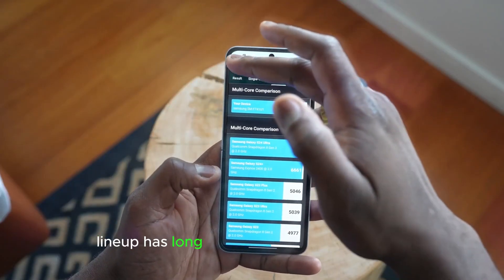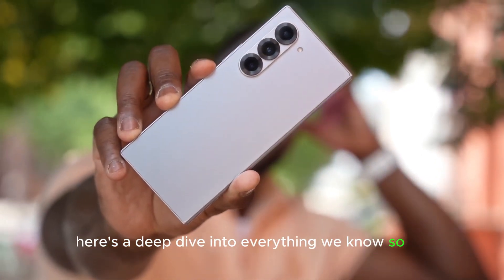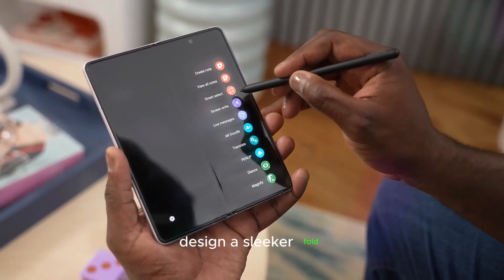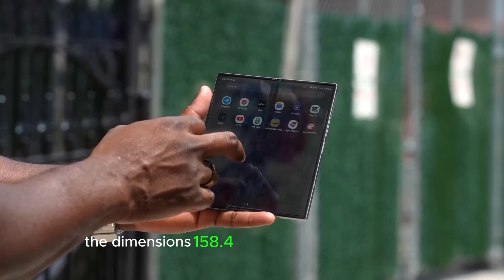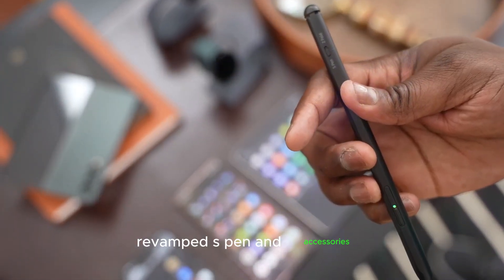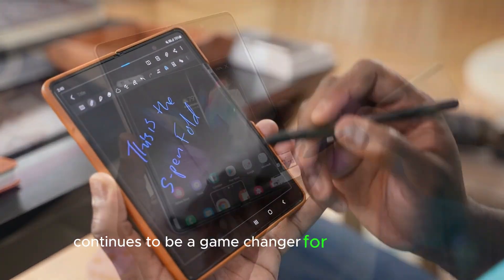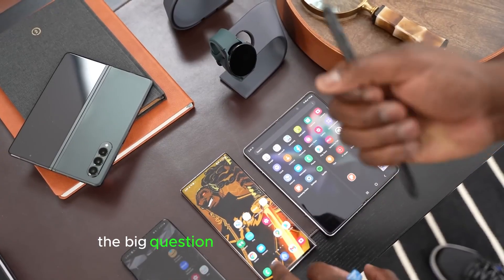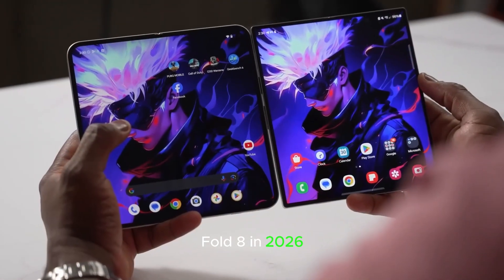Samsung Galaxy Z Fold 7 Leaks - Bigger Screens, Crease-Free Display, and 200MP Camera Upgrade!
The Samsung Galaxy Z Fold 7 is set to redefine foldable smartphones! Leaks suggest bigger screens, a crease-free display, and a massive 200MP camera upgrade—making it the most advanced Galaxy Fold yet. Could this be the ultimate foldable phone of the future? Find out everything about its specs, design, and expected release date in this video!